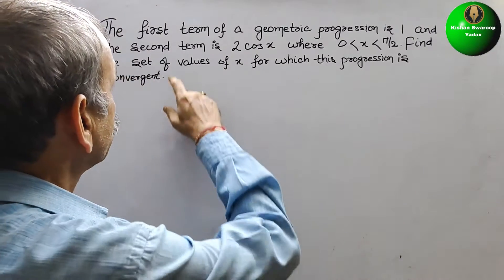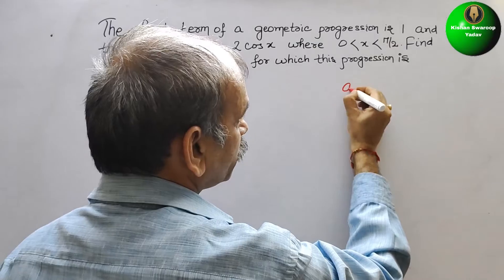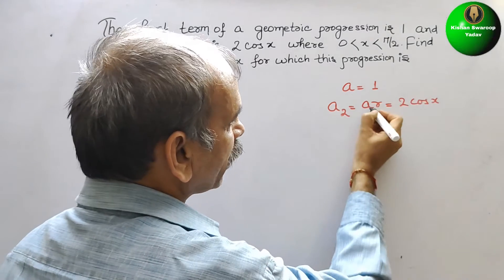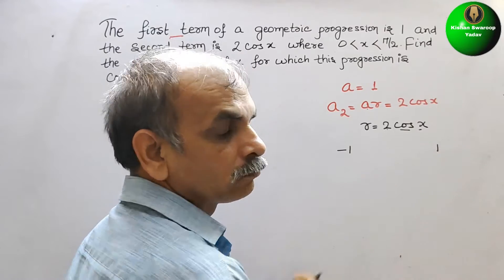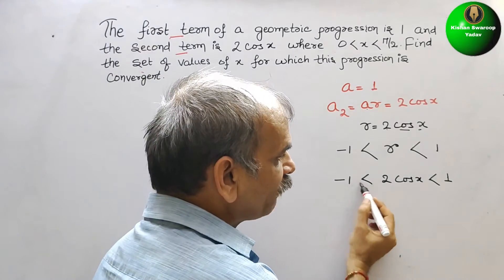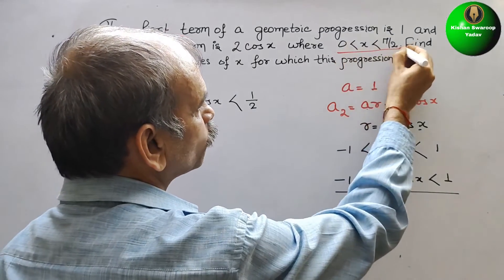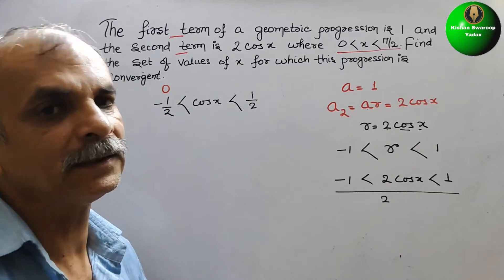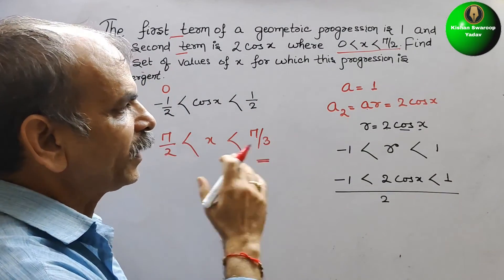The first term of a geometric progression is 1 and second term is 2 Cos x, where 0 less than x less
6. Series EX 6E Q 15